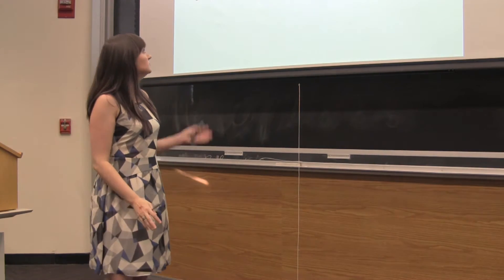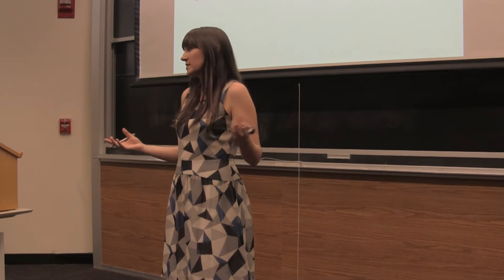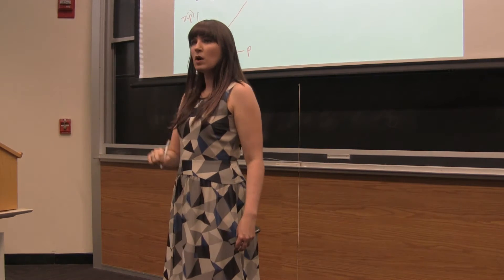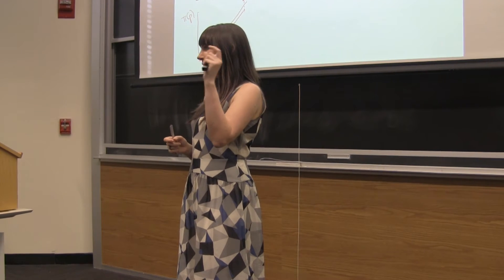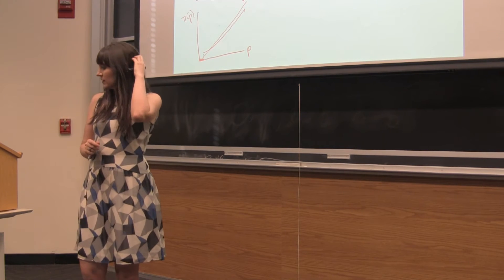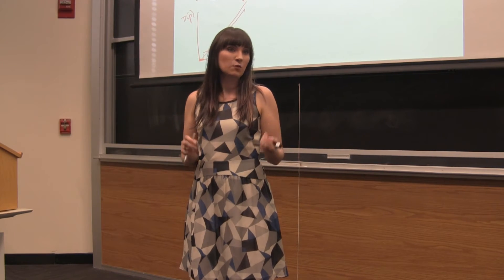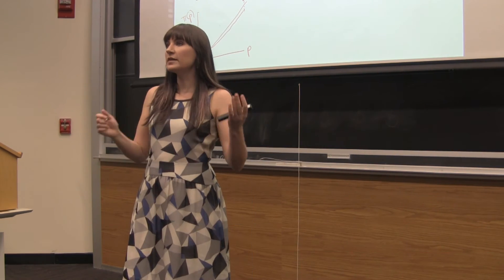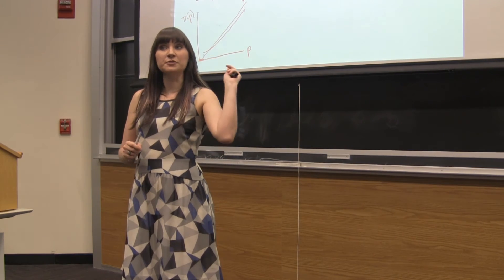Behavioral Economics - Probability Weighting Discussion Question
This video goes over a practice problem that relates to how people subjectively weight probabilities in various scenarios.  As told to my students at Northeastern University.